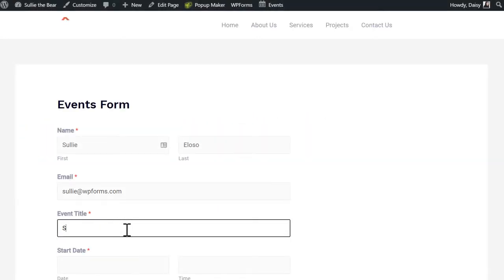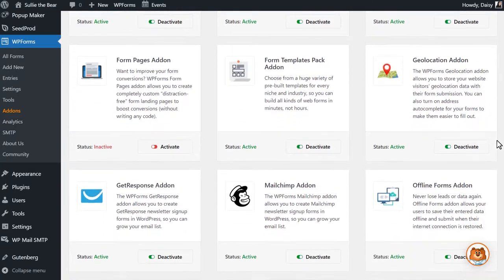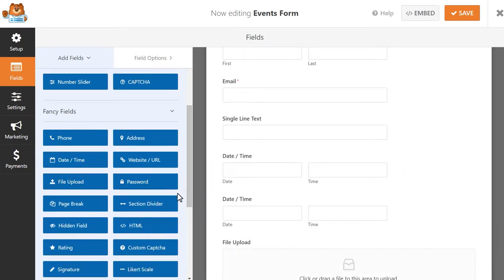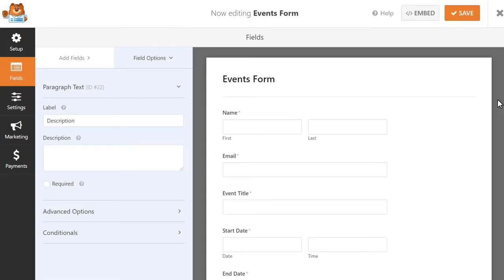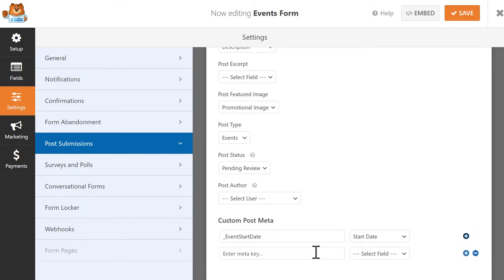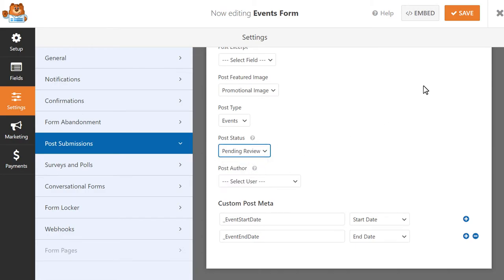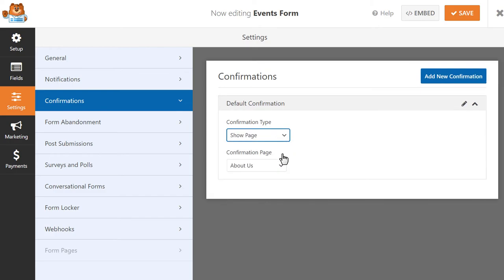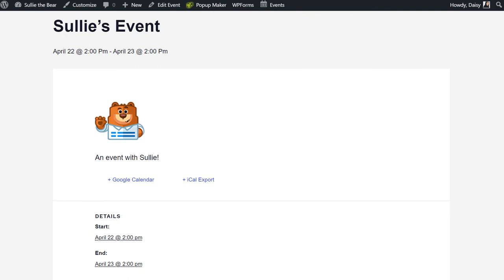How to Create User Submitted Calendar Events in WordPress (The Easy Way!!)